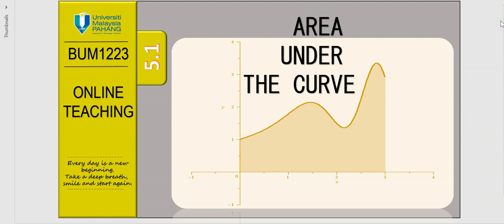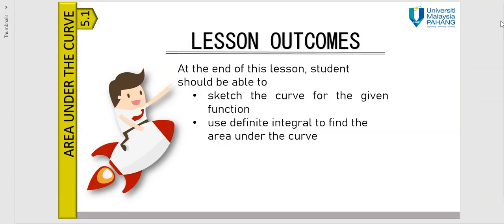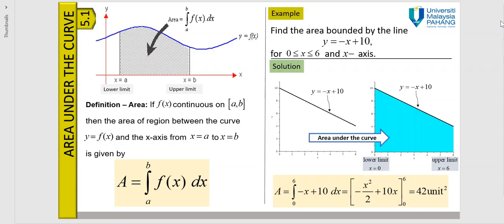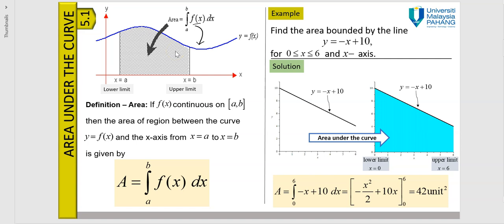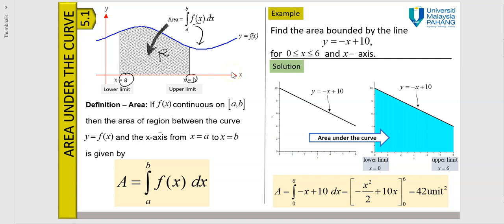PART 1 5 1 AREA UNDER THE CURVE